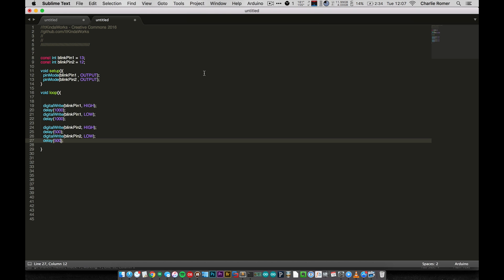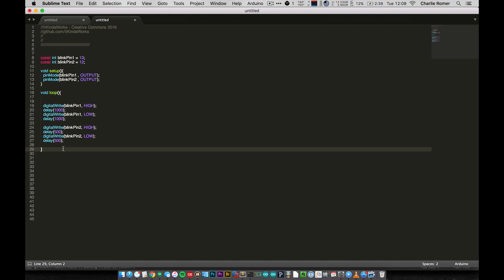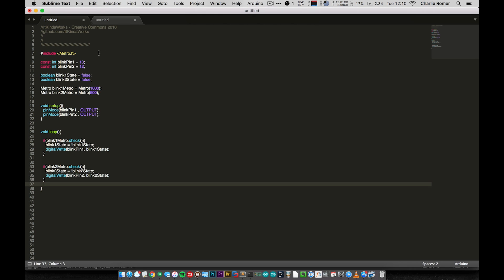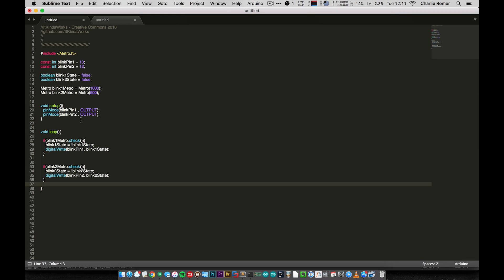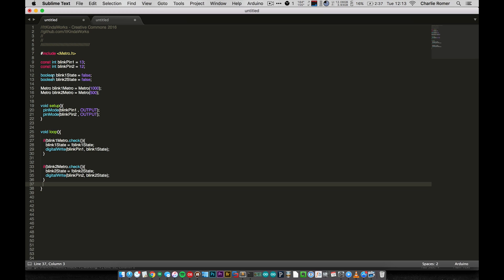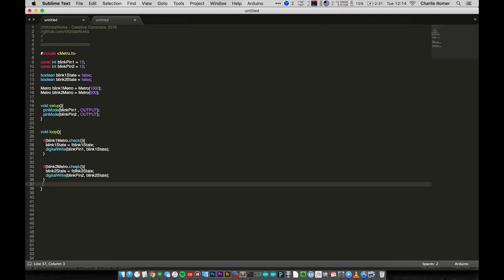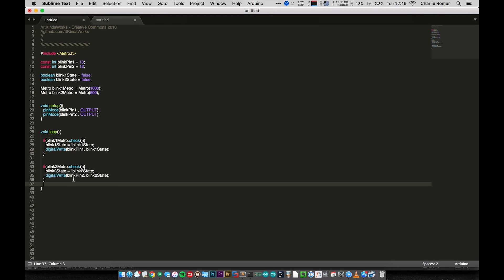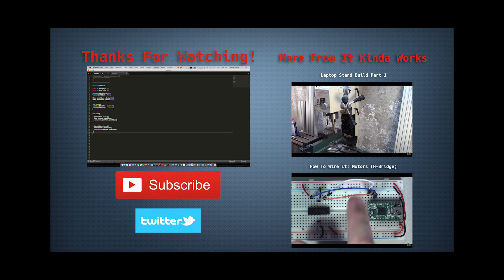How to multi-task on an Arduino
I'm on vacation (so no hardware to show) but I wanted to put out a video showing how to do simple multi tasking on an Arduino. In this video I demonstrate how to make 2 LEDs at different speeds simultaneously. This video also shows how to use the Metro library for Arduino.